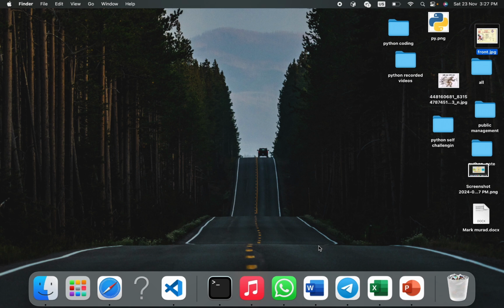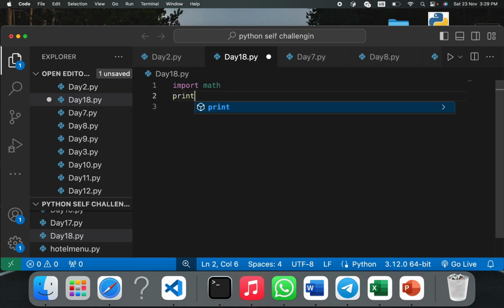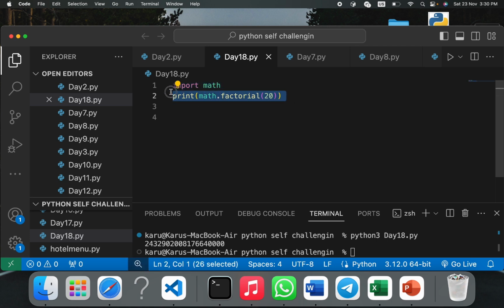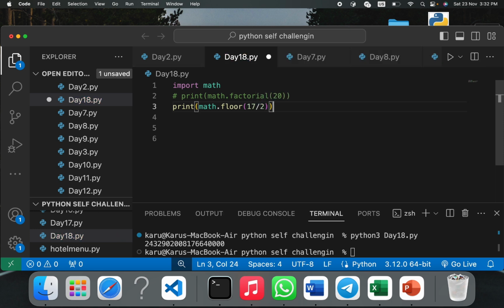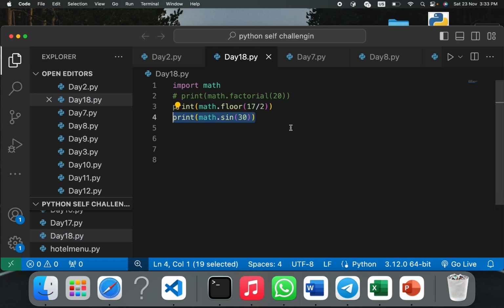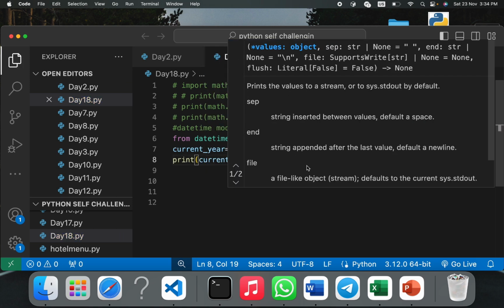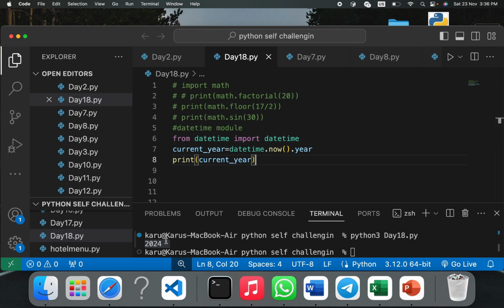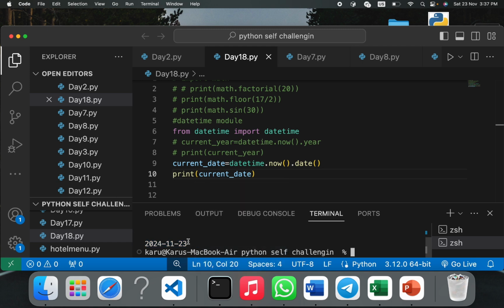(Day 18 ) Module in python || python programming for beginner(built in module)Math and datetime .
everybody my dear friends join with me in my YouTube channel for getting more knowledge about python programming with Django from my previous videos to uploaded on my playlist . please check out this my video about module click this

some your queries:-
python with django programming videos
python and django tutorial
django videos
python django YouTube
django python YouTube
real python django tutorial
python programming django
django web development with python tutorial
django with python
django python web
django python 3
django python explained
django python example
python y django
django python web framework
django python full stack
django python framework
django python guide
django tutorial code with harry YouTube
django python hindi
programming with harry django
python programming with django
python django web development code with harry
how does django work with python
python with django
learn django python
django YouTube
python programmer YouTube
python django دورة
python django demo
python django pros and cons
python django frontend tutorial
python django vscode
django q tutorial
quick django tutorial
django r
r python
r python difference
udemy python django
using django with python
YouTube django
v python
django python vscode
django python website
python django explained
python django examples
youtube python programming for beginners
django z
python django explained in 8 minutes
videos django
django python desde cero
coding with django
django tutorial python 3
python3 django
django tutorial 4
django 4 everybody
django 4 by example github
django 4 by example
5 python projects for beginners
django 5